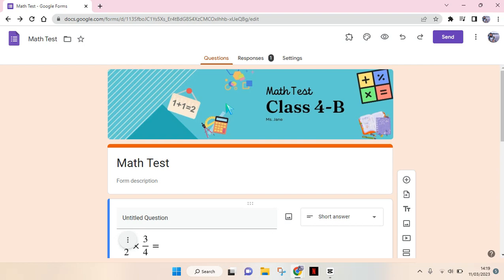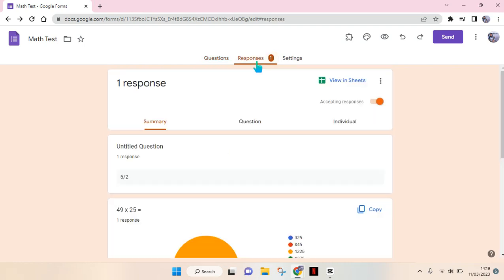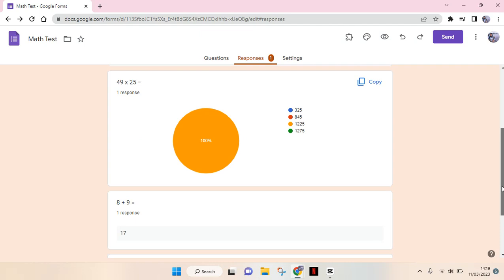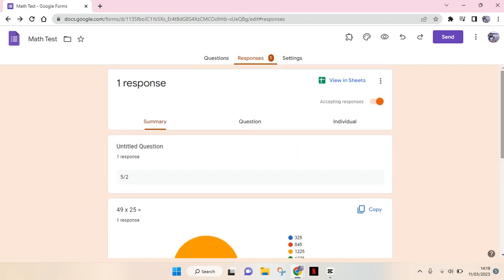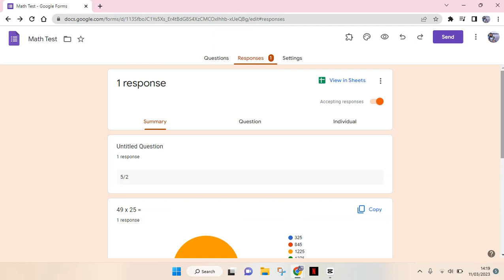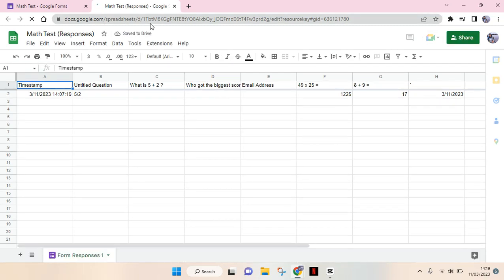How to Check Google Form Responses? | How You Can See and Export the Google Forms Responses?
Want to check the respondents' answers to your Google Forms? Here's how to do it!